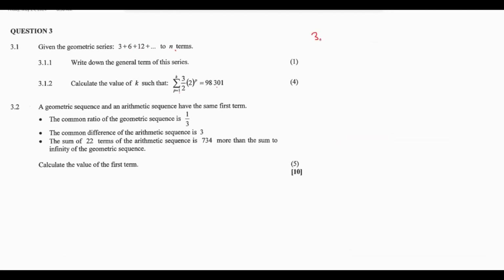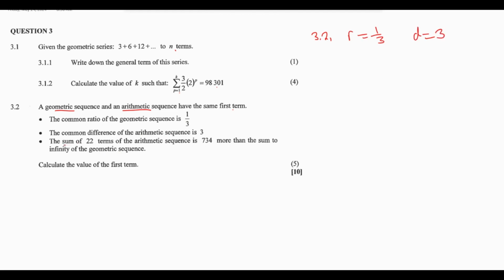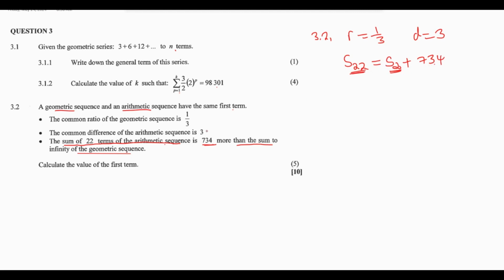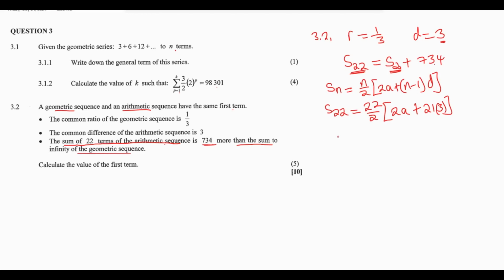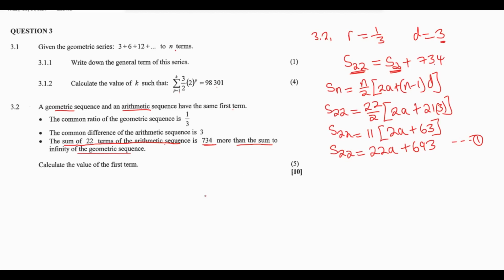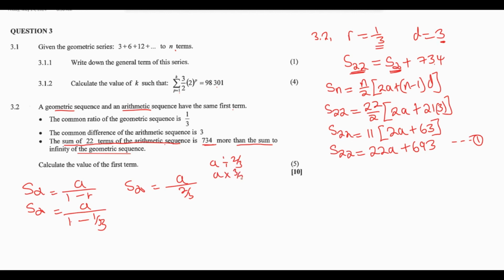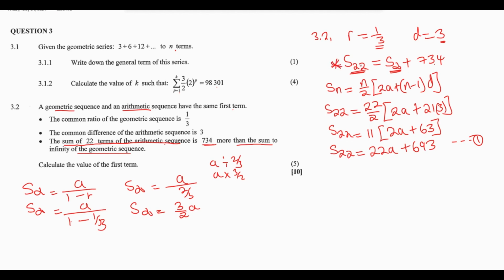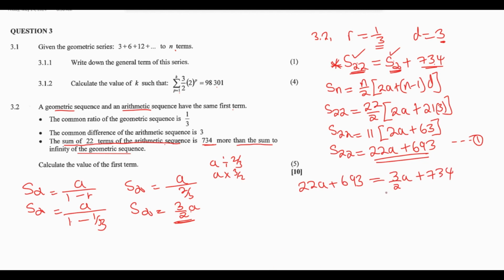2023 NOVEMBER MATHEMATICS PAPER 1 | QUESTION 3 2 | SEQUENCES AND SERIES | DBE